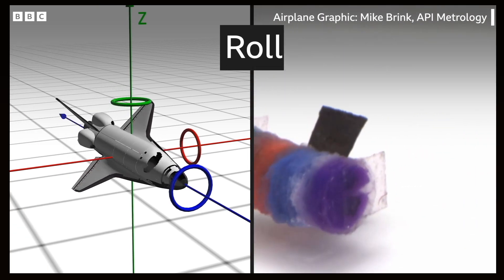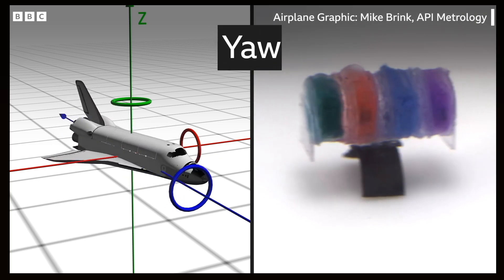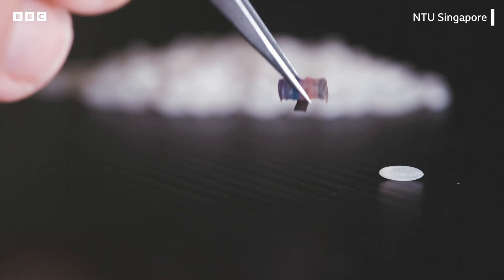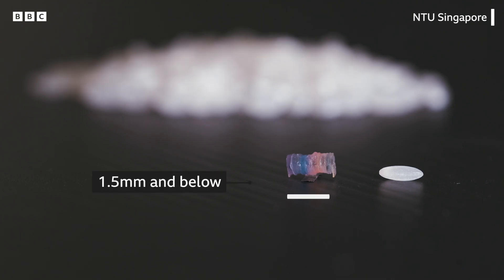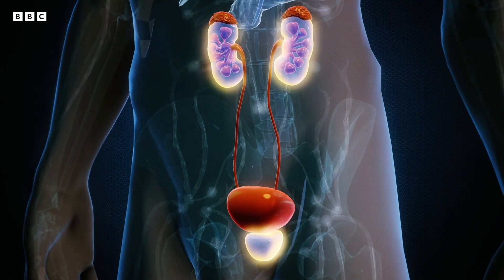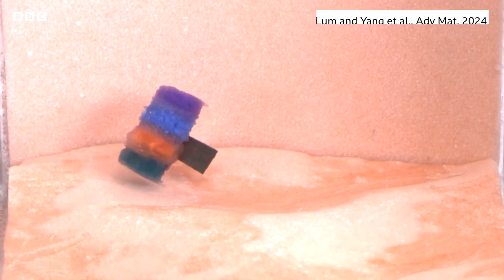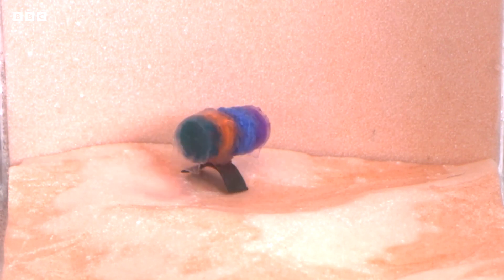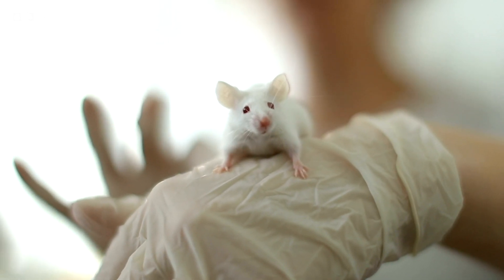The tiny robots that can travel through your body | BBC Global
Scientists in Singapore have created tiny, dexterous robots the size of a grain of rice.

They can navigate tricky terrain inside the human body to deliver four different types of medicine.